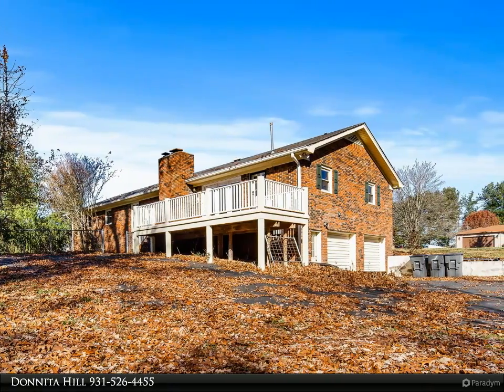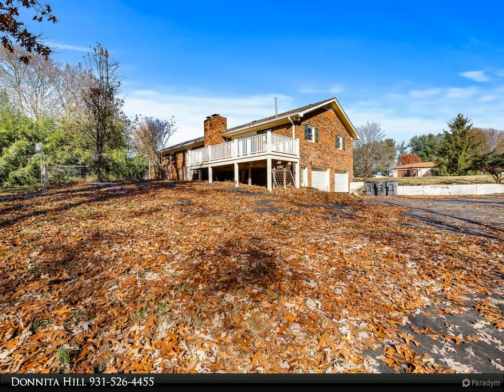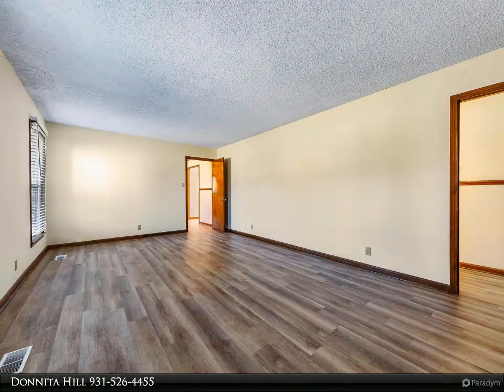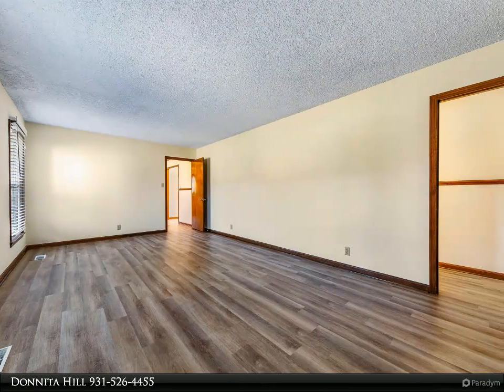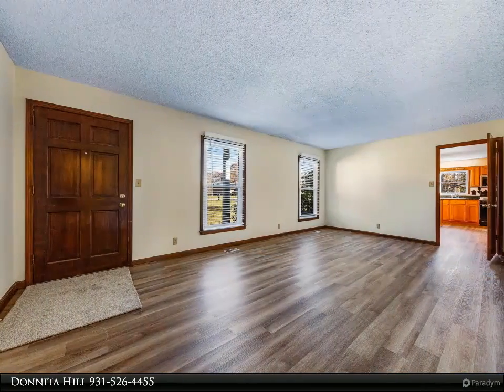1178 Bill Smith Rd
Located in Cookeville City Limits, this one-level brick ranch w/partially finished basement features 3 bedrooms, 2 baths, family room plus a den w/fireplace, a kitchen with all appliances, plus an eat-in area and large laundry room with built-ins! Partially completed basement features a safe room, workshop, oversized 2-car garage. A large bonus room on the main level offers 2100 sq. ft. on the main level with with between 600- 700 sq ft in the partially finished basement. Loads of storage throughout. Situated on 1.2 acres, partially fenced. Outbuildings do not stay. Septic tank is 10 years old and sewer connection availability is at the street. Easy to show. NEW LAMINATE AND CARPET

Donnita Hill
EXIT - Rocky Top Realty